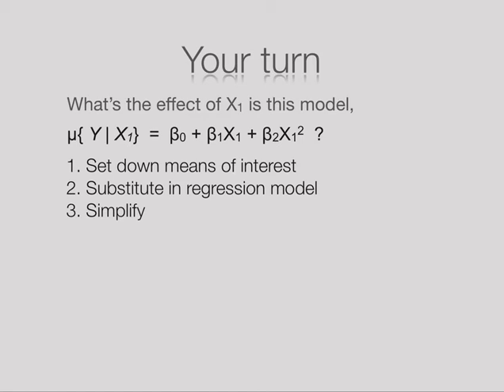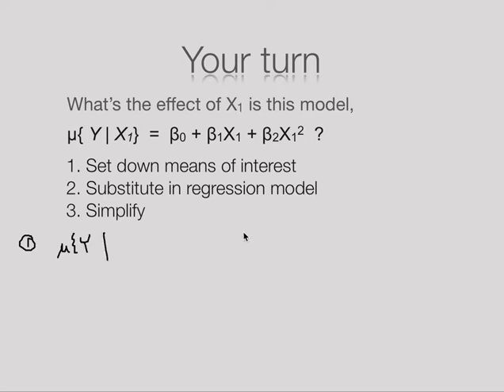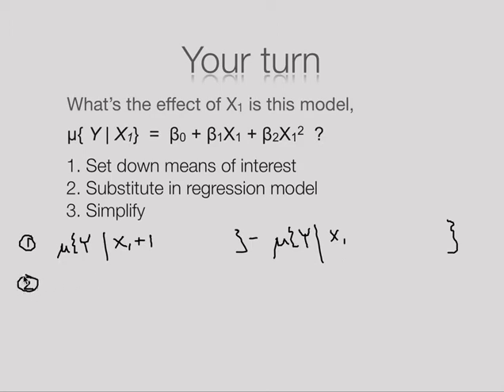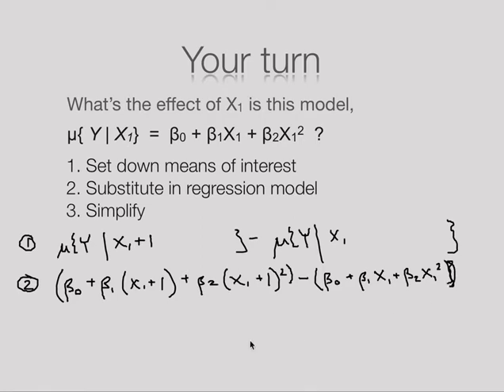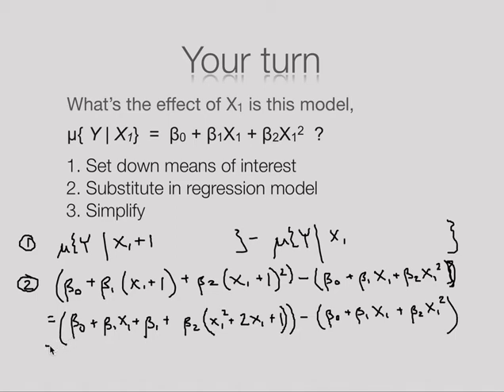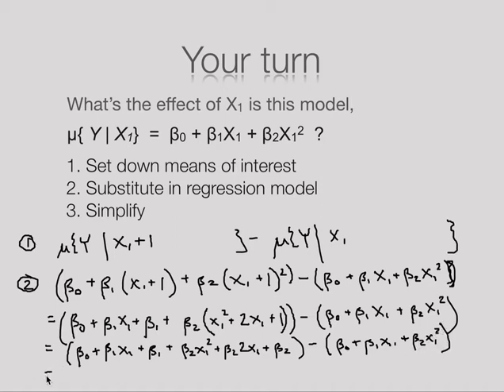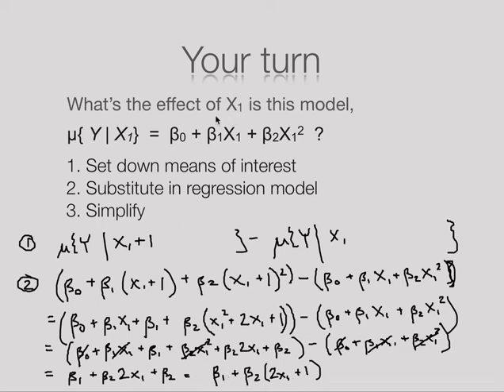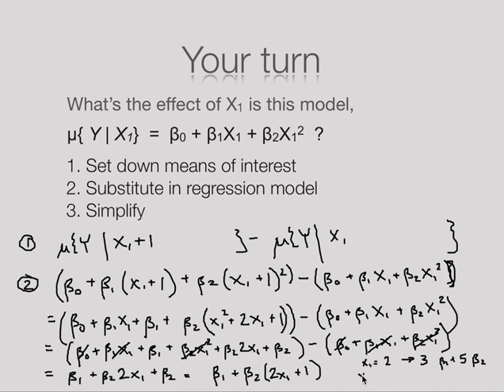ST512: Effect of X1 in quadratic model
Your Turn: Slide 6 Jan 13 2014